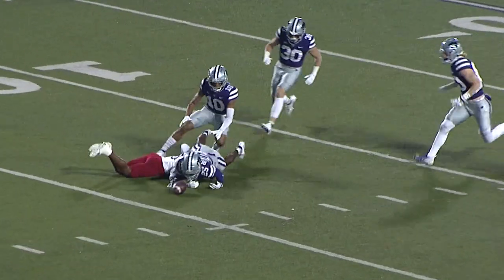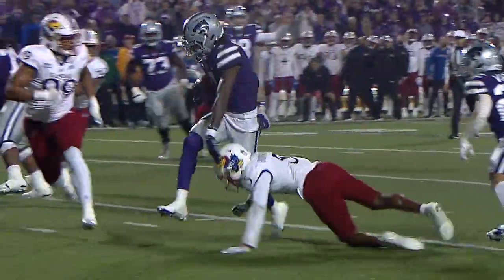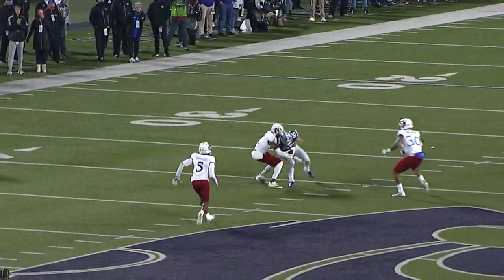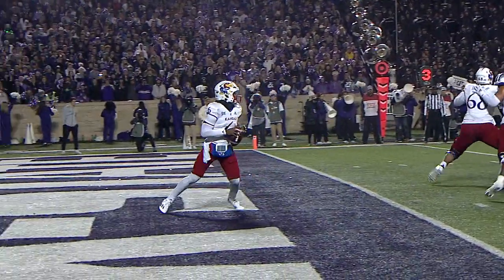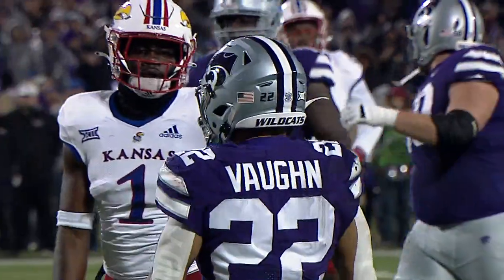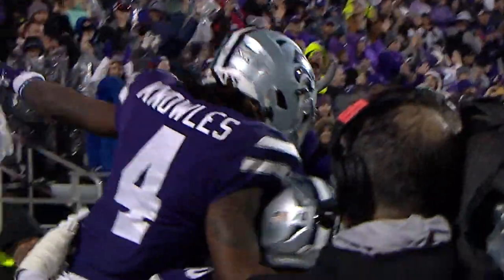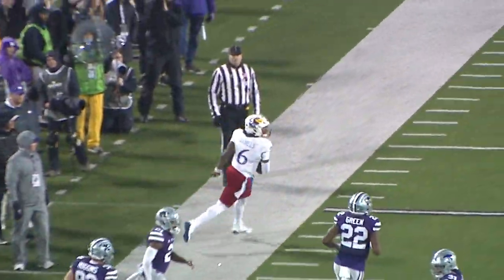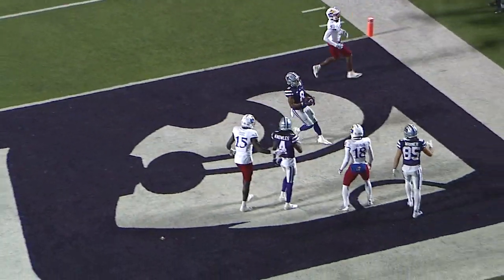Sunflower Showdown Highlights - Kansas State beats Kansas for the 14th straight time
Kansas State Wildcats football and basketball videos. Get the latest Chris Klieman & Jerome Tang press conferences and more